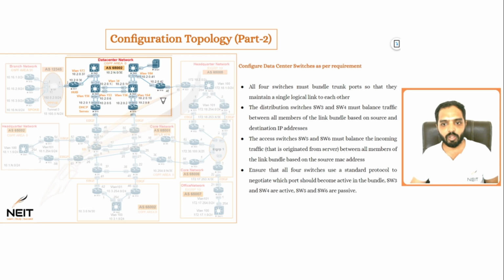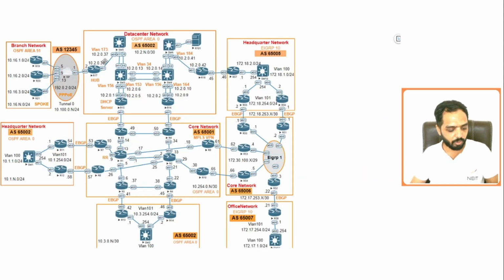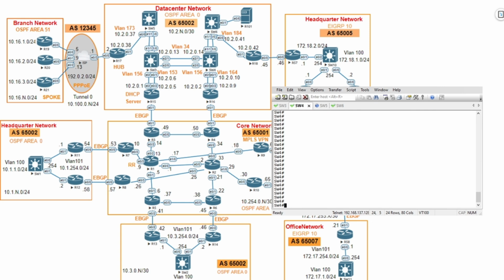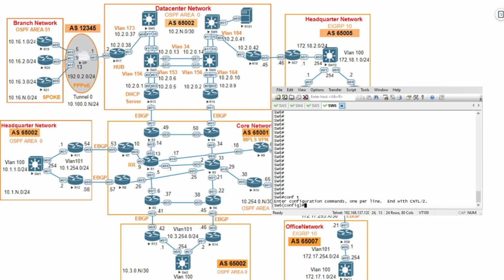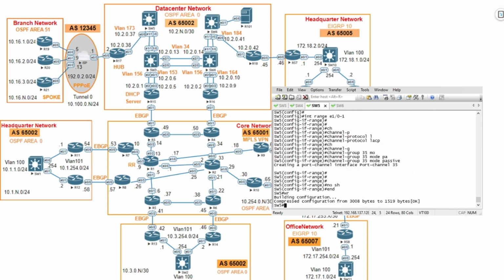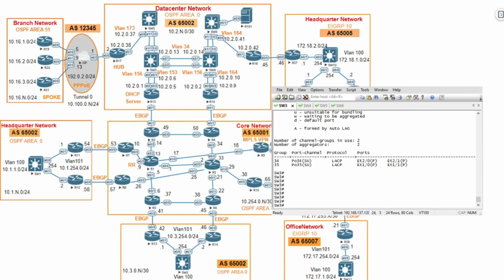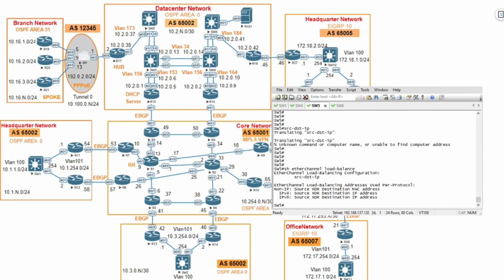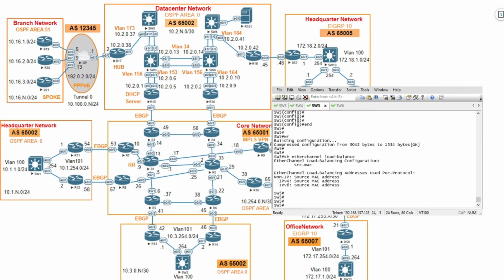Configuration Topology Part 2